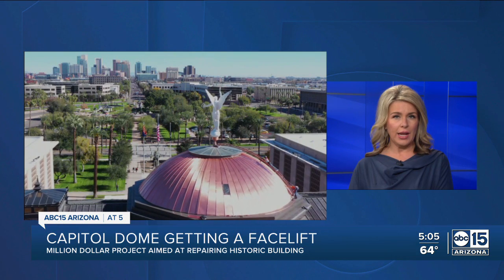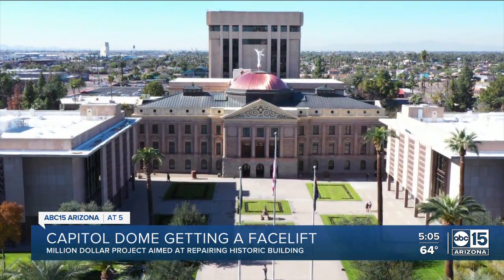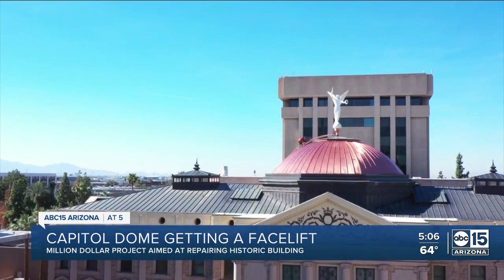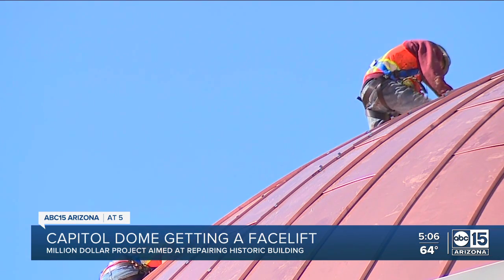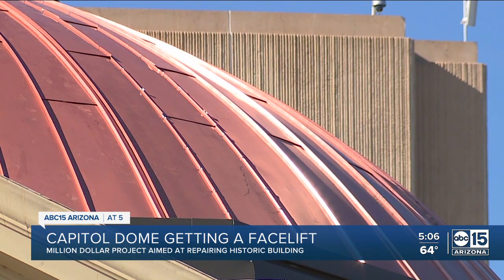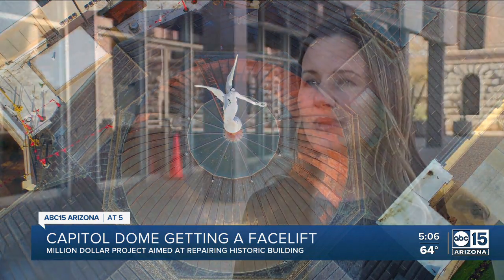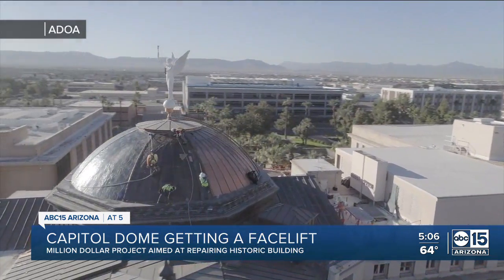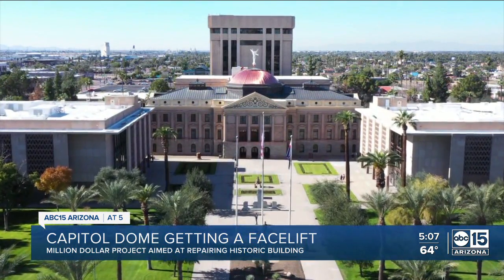Historic Capitol Building Gets New Copper Dome